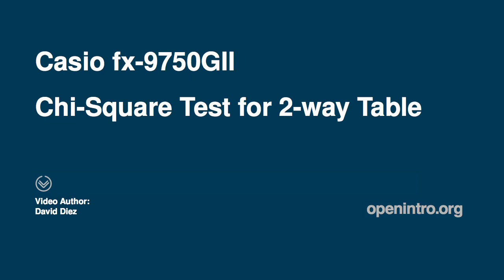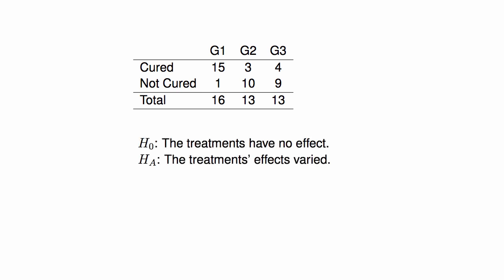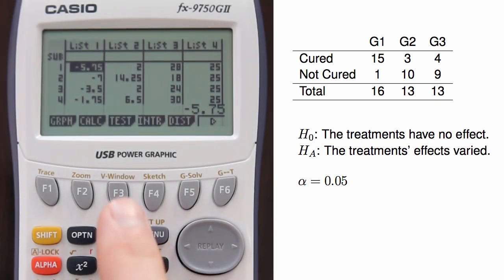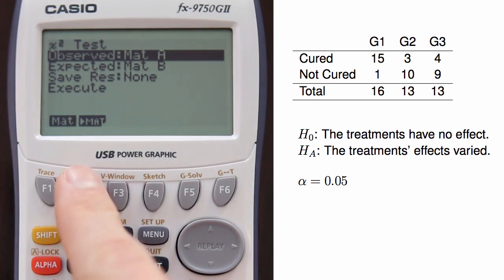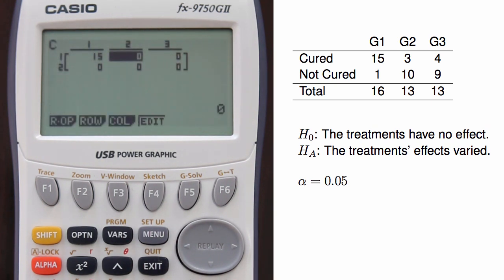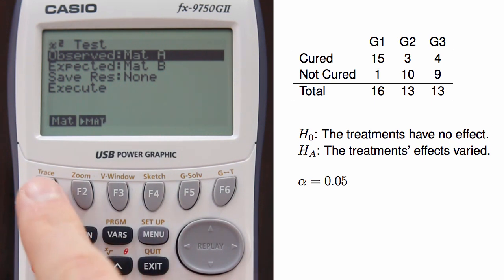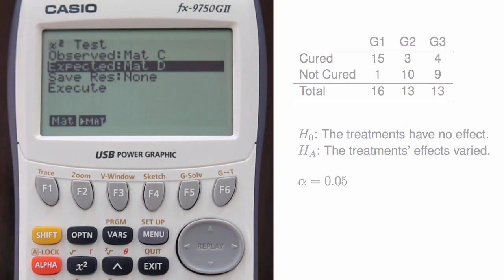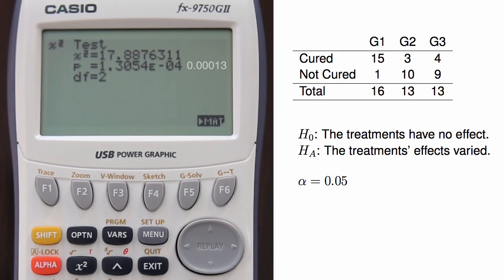Chi-Square Test for 2-Way Tables using Casio fx-9750GII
Learn how to perform one-proportion hypothesis tests and construct one-proportion confidence intervals on a Casio 9750 graphing calculator.

Approximate script:

We'll cover how to run a chi-square test for a 2-way table using a Casio fx-9750 graphing calculator.

Context

We'll use data from an experiment where there were three treatments. 15 of 16 patients were cured in the first group, 3 of the 13 patients were cured in the second, and 4 of the 13 patients were cured in the third group.

Hypothesis test

We'll test whether these data provide strong evidence that the treatments had an effect, or whether we might observe data like these just by random chance using a 5% significance level. To do so, navigate to Test, then Chi for chi-square. Since we're constructing a test for a 2-way table, select 2-way.

We will need to enter the data into a matrix. If we had already done this previously, we could just specify the matrix of interest. Let's use matrix C, so we navigate to Matrix C and hit Execute. We specify that we need a 2-by-3 matrix and then enter in the data. When done, exit back to the test page. Now we need to specify the proper matrix, so hit F1 and enter the matrix name. Finally, specify where the matrix of expected values should be stored. This is helpful since it shows the expected count in each cell of the matrix. After that, hitting execute provides the test results.

The test statistic is 17.9, and the p-value is 1.3e-04, which is the same thing as 0.00013. And the degrees of freedom is 2. Because the p-value is smaller than the significance level, we reject the null hypothesis. That is, the data provide strong evidence that at least some of the treatments varied in their effectiveness.